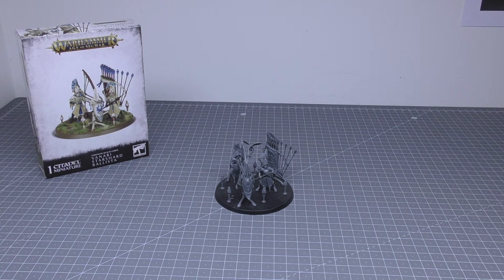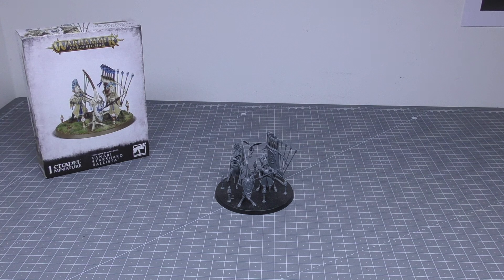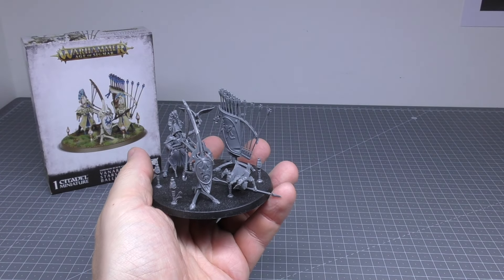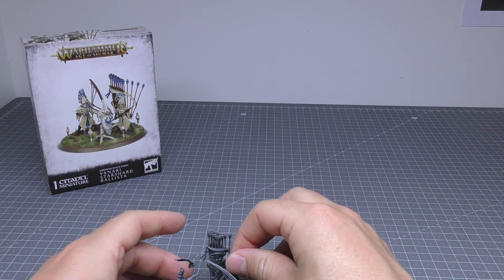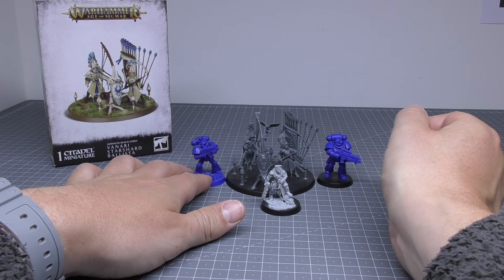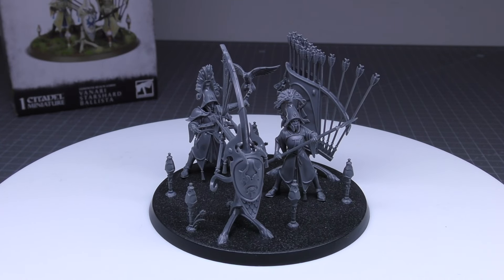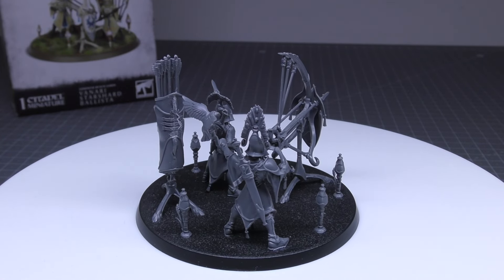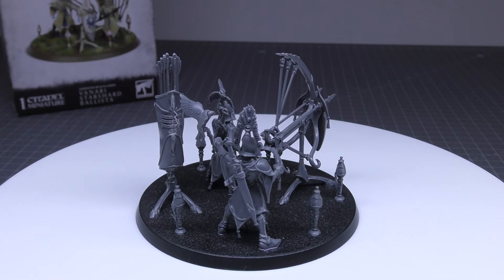Lumineth Realm-Lords - Vanari Starshard Ballista - Review (AoS)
**Dave Bllista**
My review of the Lumineth Realm-Lords Vanari Starshard Ballista model from Games Workshop.